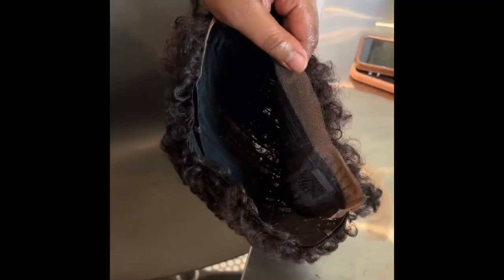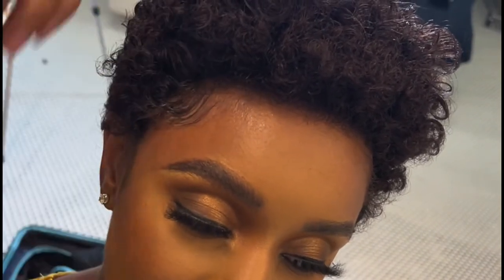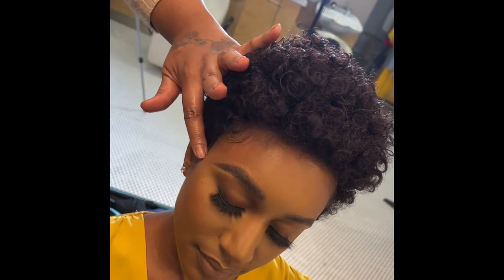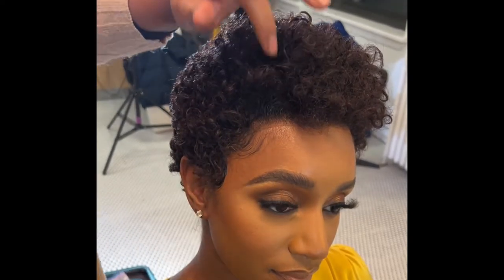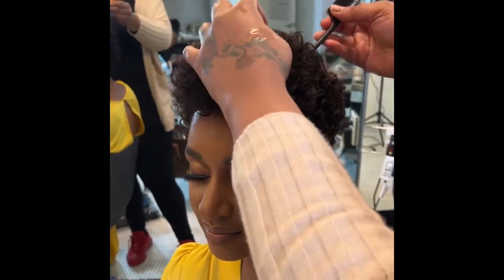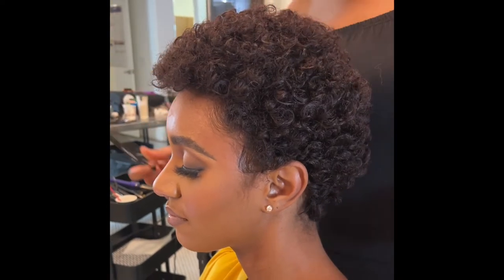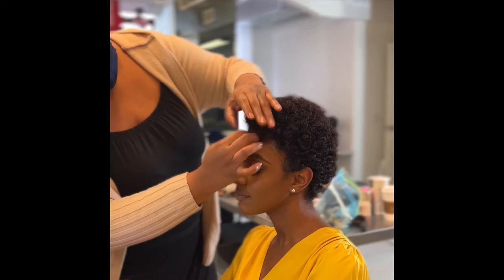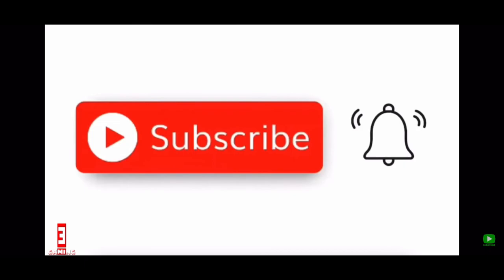How To Style A Short Wig by Outre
Watch me as I style this cute curly pixie by Outre @OutreHairTV